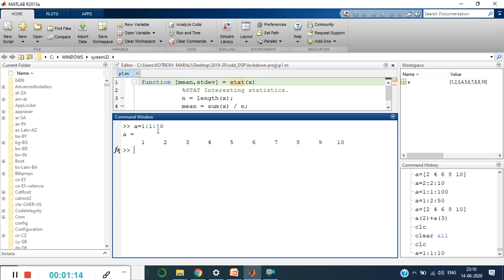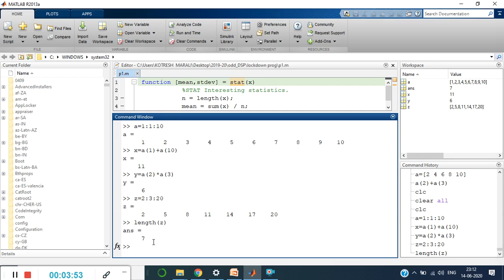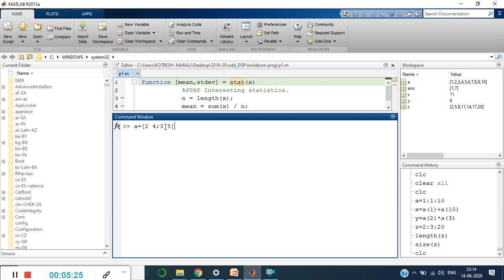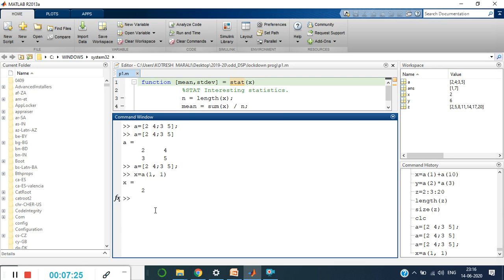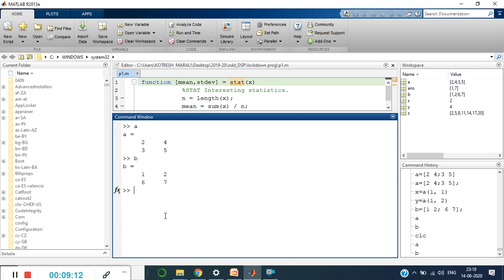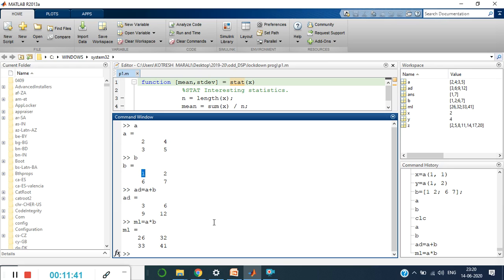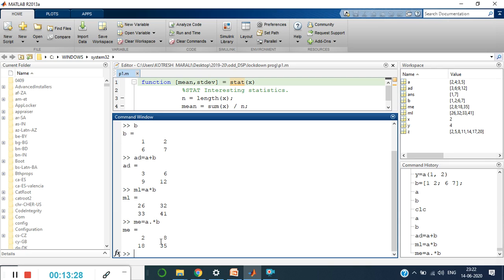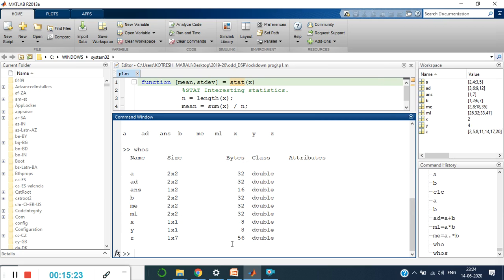Introduction to MATLAB Lecture_4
Fundamentals of MATLAB Programming